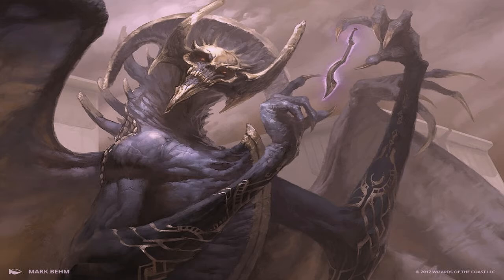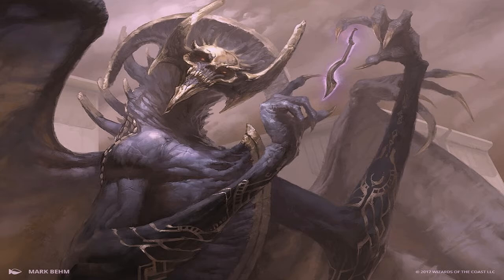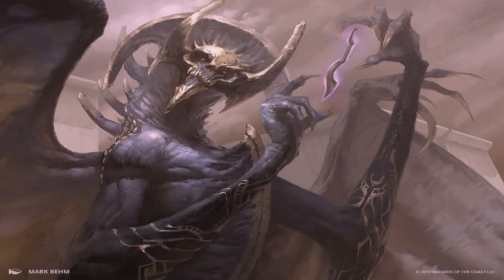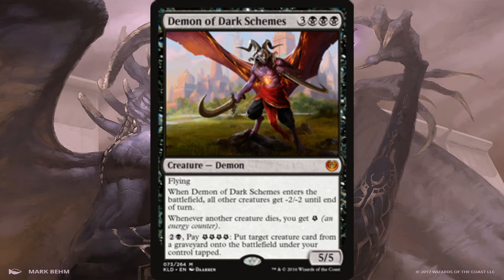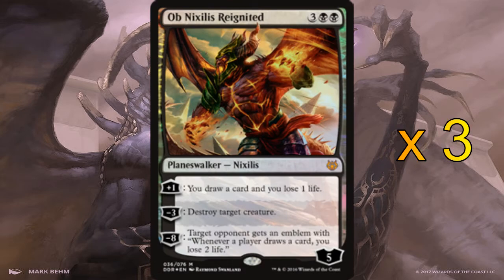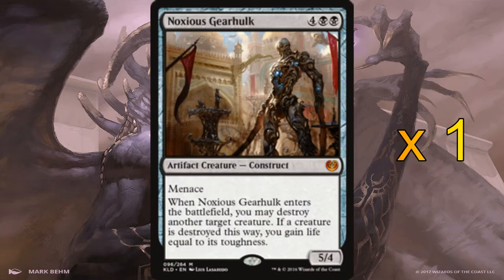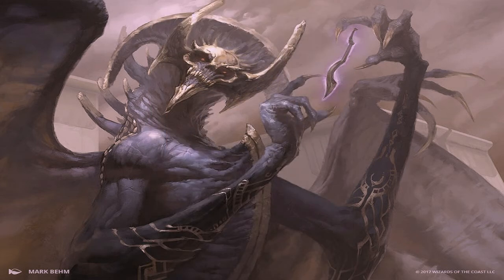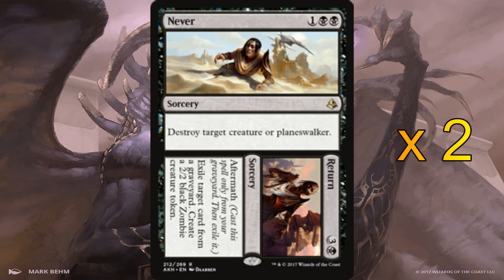Standard Mono Black Control with Luke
Discard it!

Deck List:
4 x Harsh Scrutiny
4 x Lay Bare the Heart
4 x Transgress the Mind
2 x Fatal Push
2 x Grasp of Darkness
3 x Seccumb to Temptation
4 x Gonti, Lord of Luxury
3 x Noxious Gearhulk
3 x Demon of Dark Schemes
3 x Liliana, Death's Majesty
3 x Ob Nixillis Reignited
3 x Blghted Fen
22 x Swamps

Sideboard
2 x Grasp of Darnkess
1 x Noxious Gearhulk
3 x Yahenni's Expertise
1 x Nightmare
2 x Dispossess
3 x Lost Legacy
1 x Final Reward
2 x Never // Return